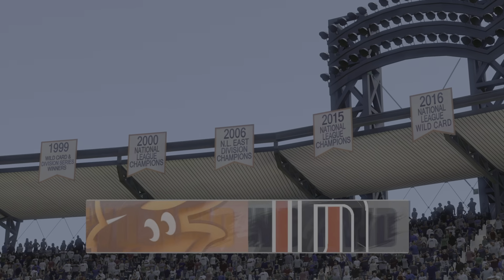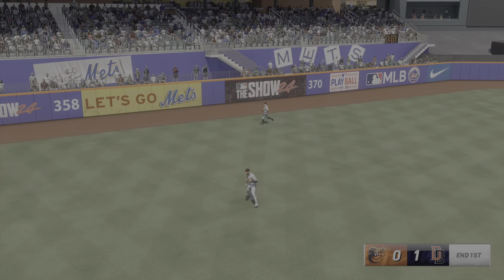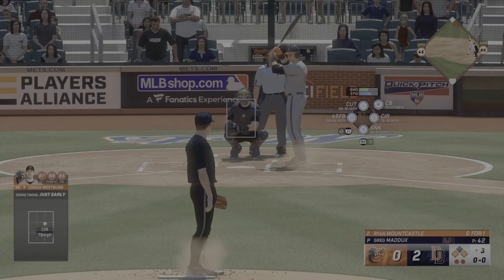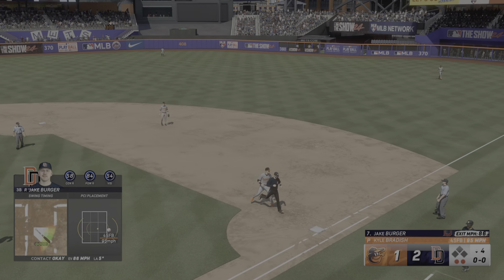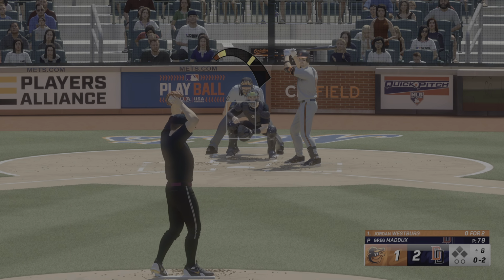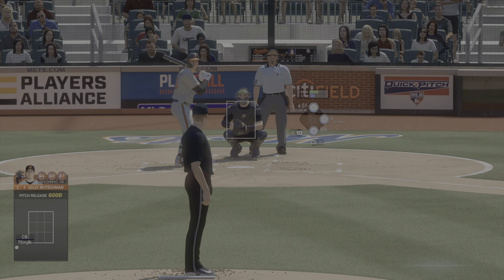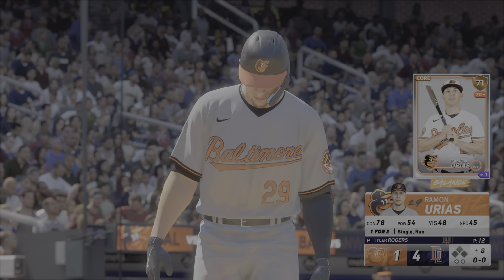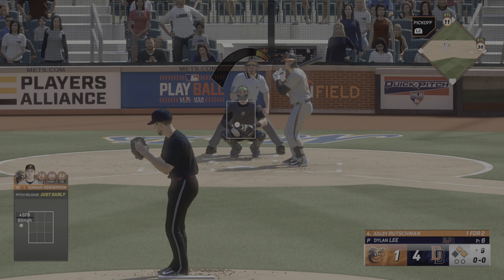MLB The Show 24 Dominican Diablos PRACTICE 🇩🇴 ⚾ 🗽